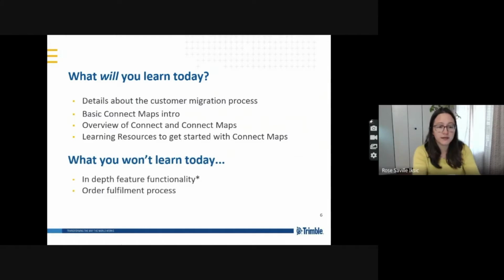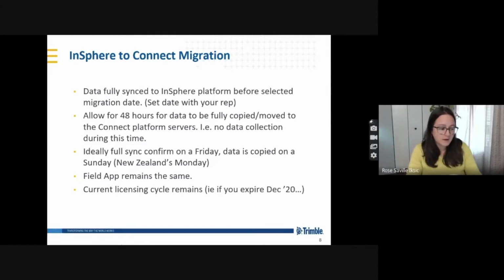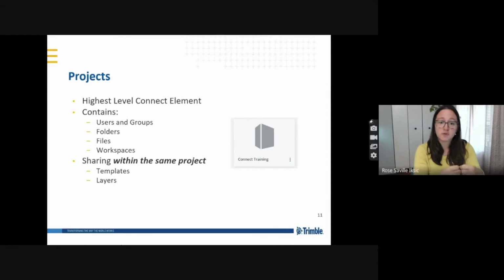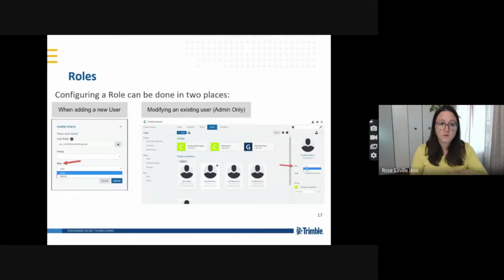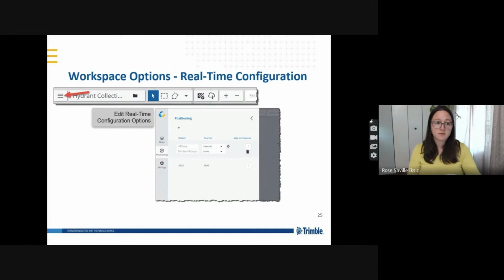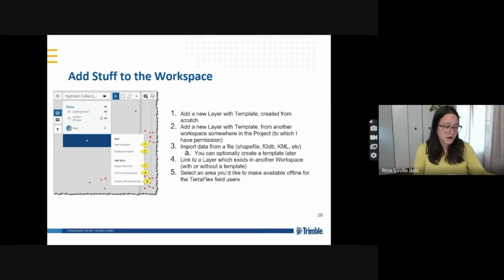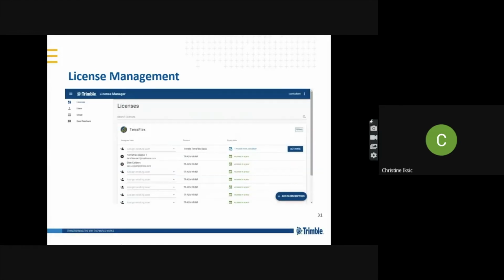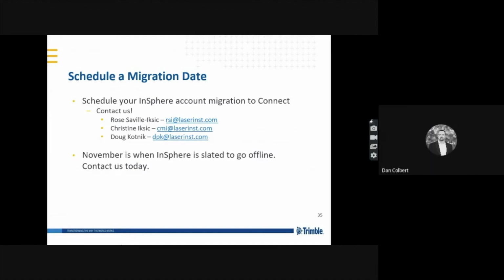Trimble InSphere Migration to TerraFlex on Connect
Trimble's back-end database for TerraFlex has been updated, offering you many new features! The process of transitioning from InSphere to the new Trimble Connect platform is easy, and we're here to help!

Once your migration date is set and you have confirmed all of your data is synced to InSphere, Trimble will proceed to make a full copy of your data to the Connect platform. This can take anywhere from 48-72 hours to complete.

There will be no change for the end users of TerraFlex in the field. Office users, however, will have the new and improved interface of Trimble Connect!

In order to help facilitate this transition, we've hosted this  free, 1 hour webinar tutorial to help users get quickly acquainted with the new interface!